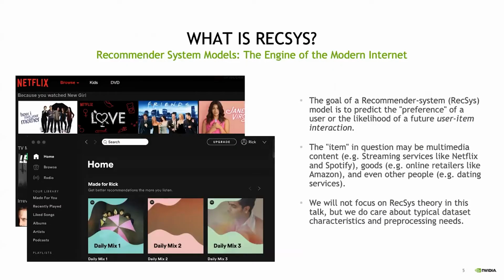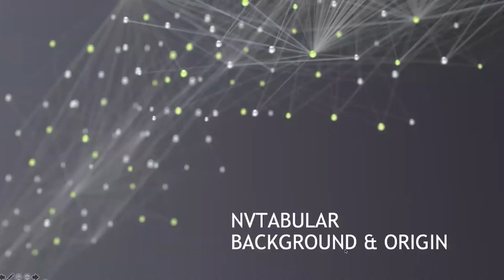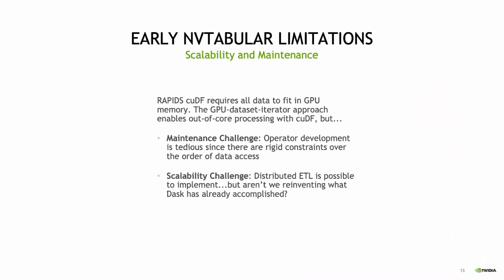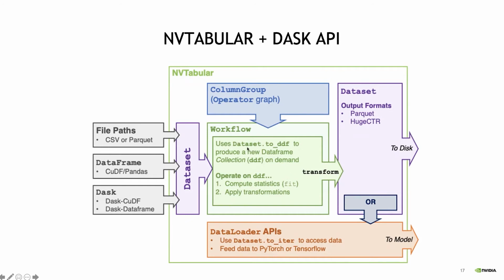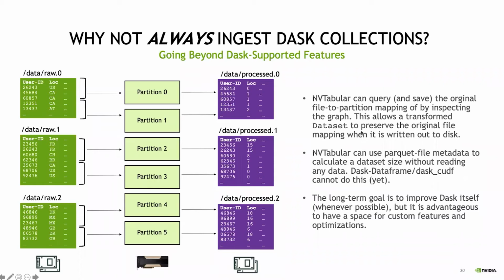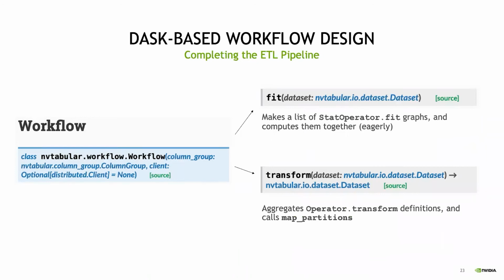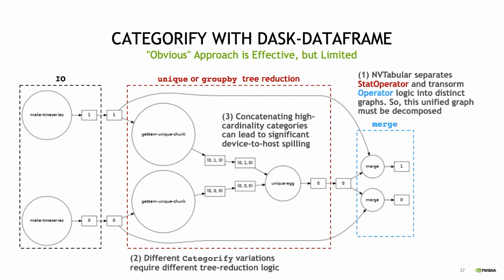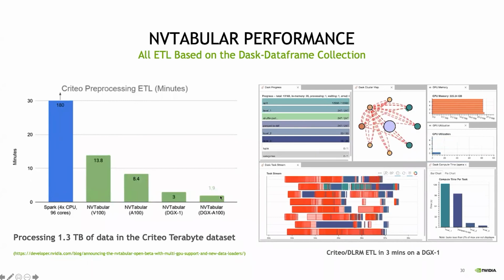NVTABULAR: Building a Dask Based Library | Richard Zamora | Dask Summit 2021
NVTabular is a recommender-system focused feature-engineering and preprocessing library for tabular data. This talk will describe how NVTabular was built entirely on Dask-Dataframe to both simplify and accelerate model-training pipelines. The primary goals are to (1) present a successful example of Dask integration and to (2) communicate important lessons learned.

Recommender-systems are the engine of the modern internet. These models are used extensively by top technology companies to rank what kind of products and content will be most appropriate for a given user. The predictive performance depends strongly on both compute and memory-intensive feature-engineering operations, like group-based normalization and categorical encoding. The data-preparation requirements are so significant, in fact, that end-to-end model training can easily become dominated by ETL time. Given the huge financial incentives for an accelerated turn-around in model development, high-performance data-handling technologies are in high demand.

This talk will discuss the ongoing development of NVTabular, a scalable Python library for recommender-system data pipelines. In order to handle large-scale datasets, NVTabular uses Dask to map all data to an internal DataFrame collection. The library is also tightly integrated with CuDF/Dask-CuDF (NVIDIA RAPIDS), enabling GPU acceleration of all IO and transformation operations.

For the purposes of a self-contained discussion, the talk will begin with a brief introduction to recommender-system data preparation and to the general NVTabular API. With this background in place, the remainder of the session will focus on the high- and low-level details of Dask integration. The target audience includes intermediate and advanced Dask users who are interested in walking through the process of building a high-level library on top of an existing collection module. Although some benchmark results will be used to illustrate favorable scaling behavior, the primary goals are to (1) present a successful example of Dask integration and to (2) communicate important lessons learned.

for more information.